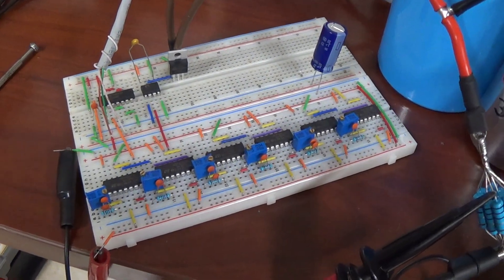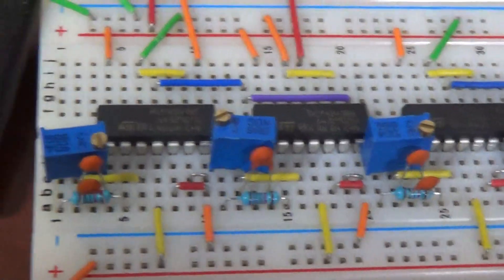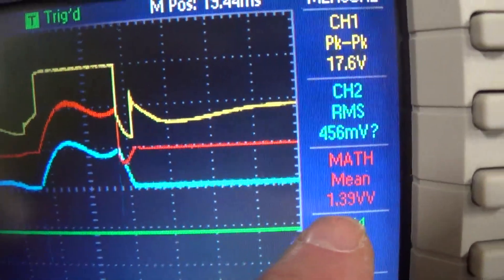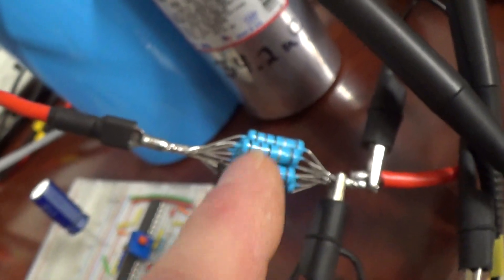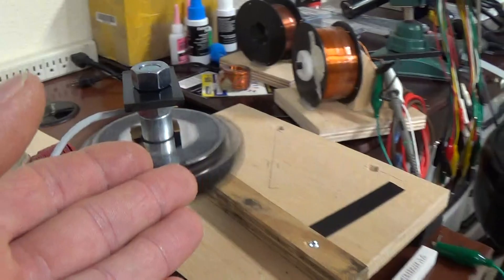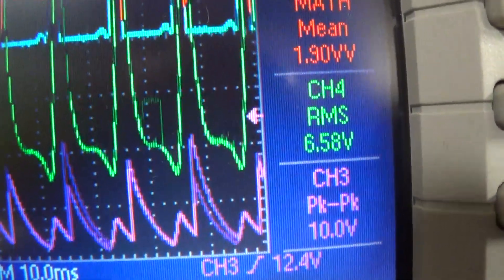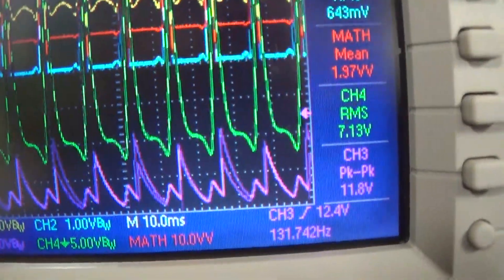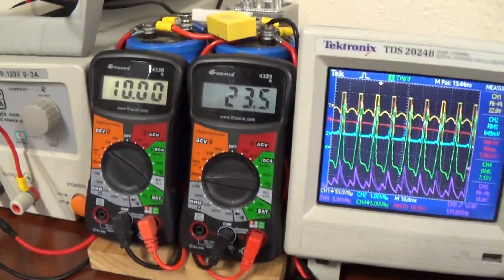Sharing ideas, how to build a more efficient motor (p.8)